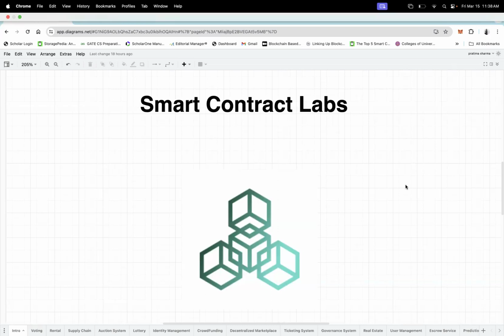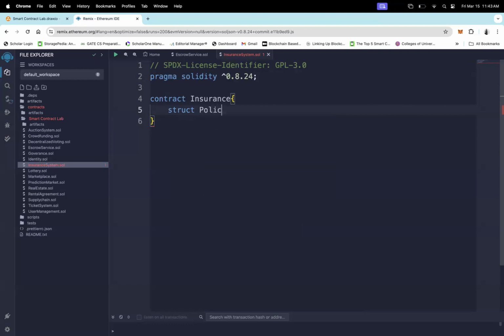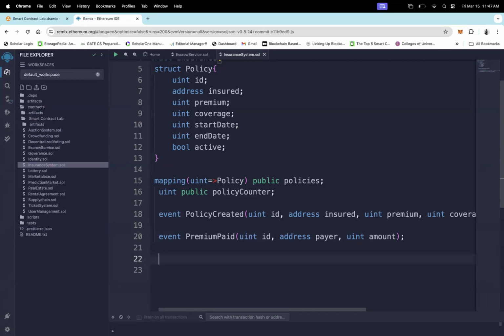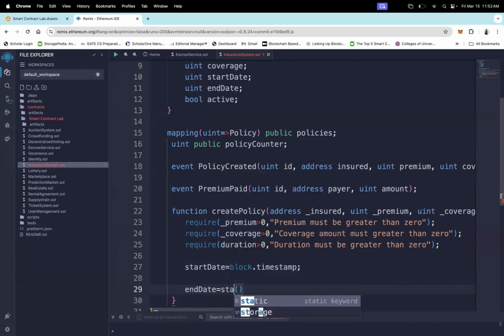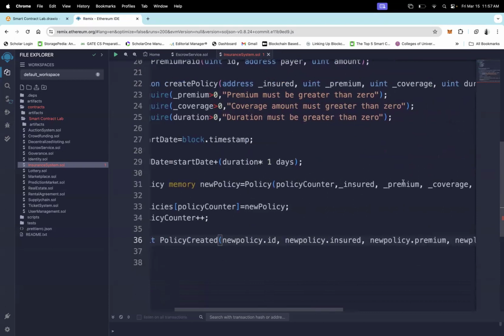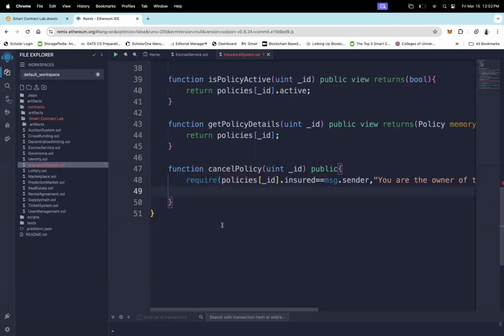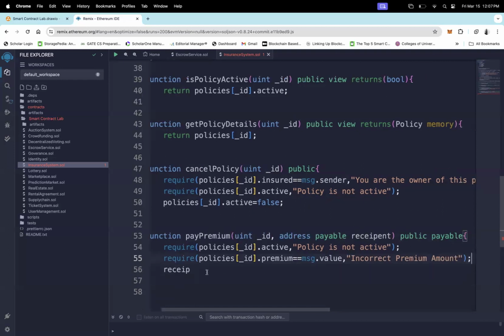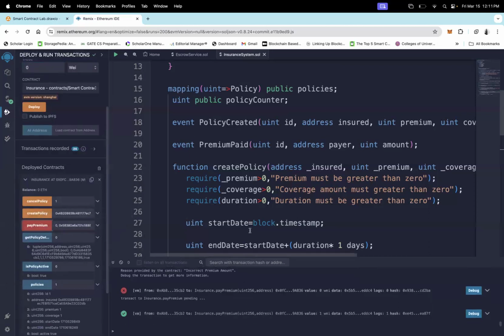Lecture-15 Insurance System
This smart contract provides basic functionalities for buying insurance policies and submitting claims:
The contract owner, who deploys the contract, is set as the insurer.
The premium amount is set upon contract deployment.
Policyholders can buy policies by sending the exact premium amount.
Policy start time is recorded upon buying a policy.
Policyholders can submit claims by specifying the claim amount.
Claims are paid out from the contract balance to the policyholder.
The getContractBalance() function allows viewing the contract's balance.